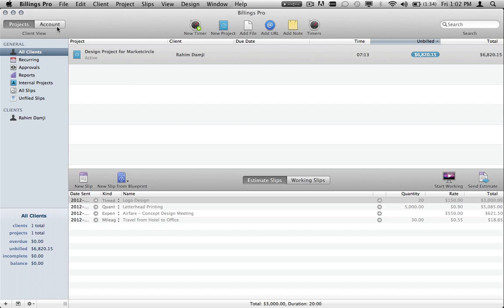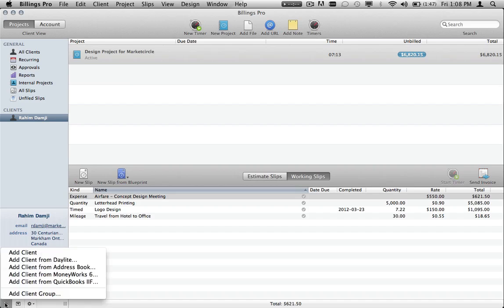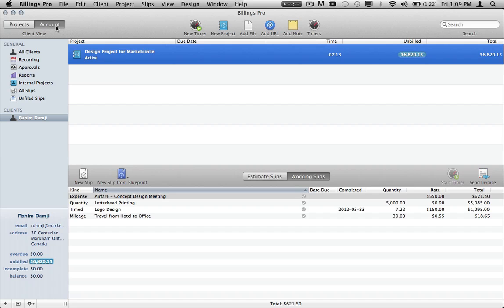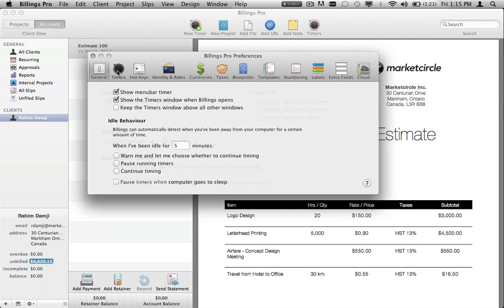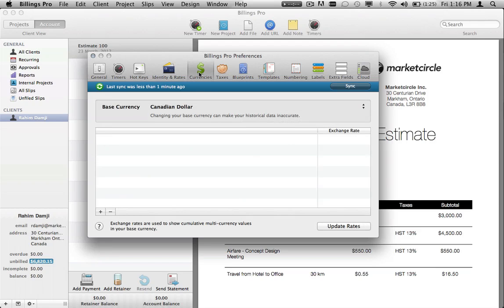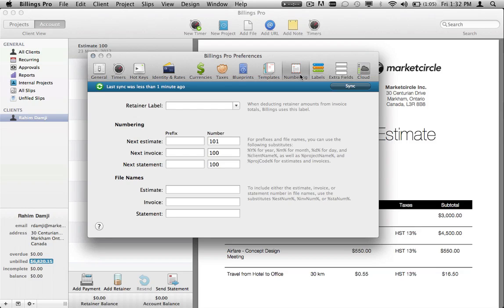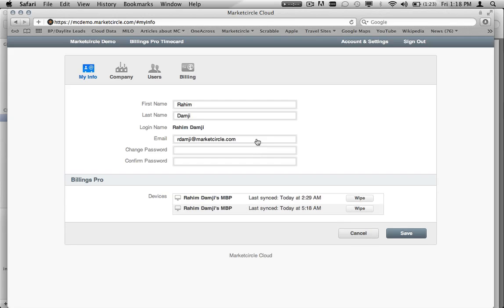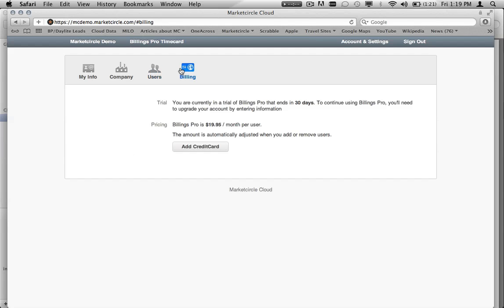Getting Started with Billings Pro